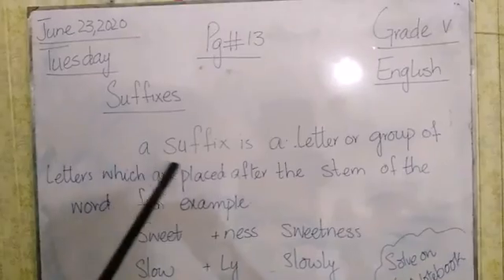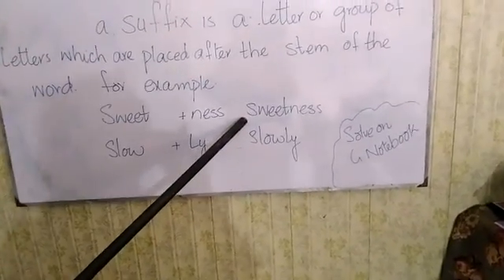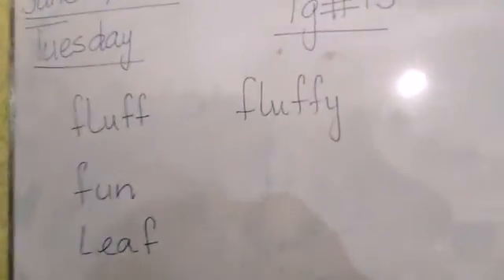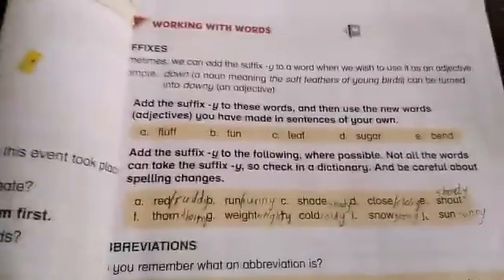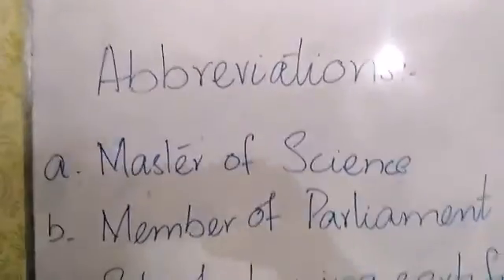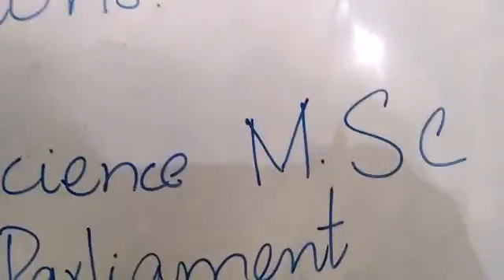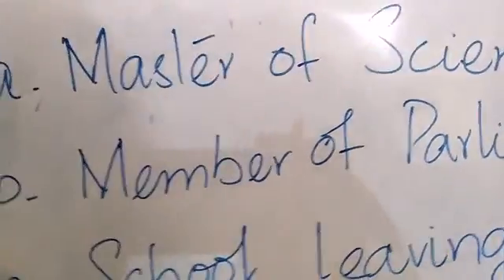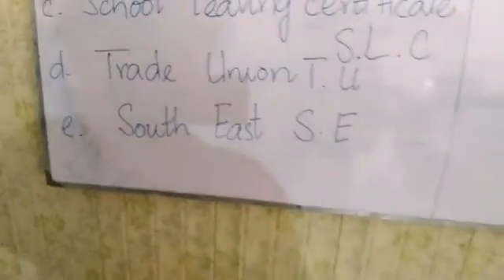Modren English Grade 5